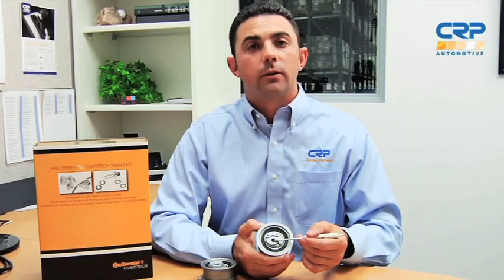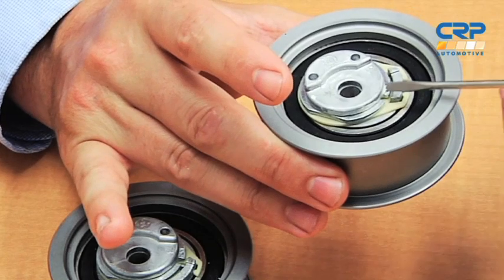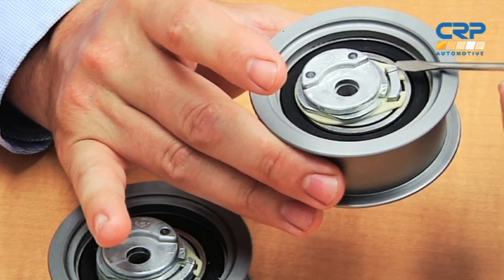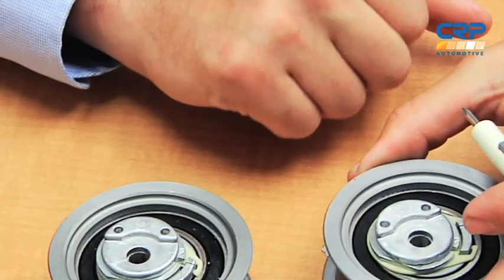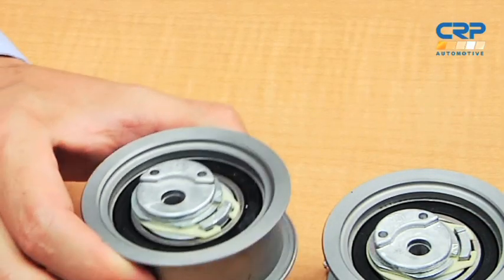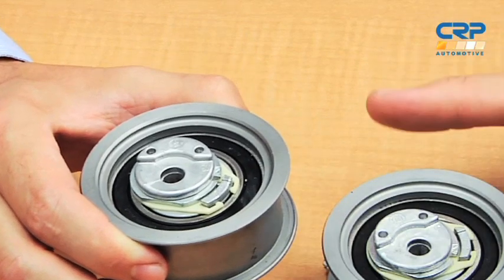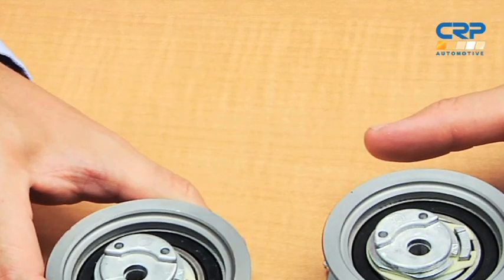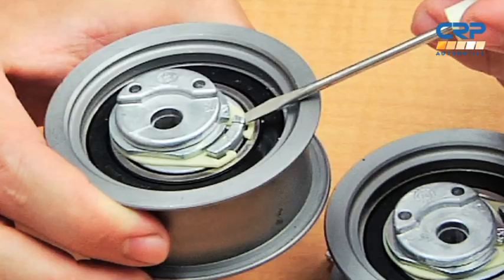ITB Episode 13: Audi/VW Timing Kit Component Alert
CRP's ContiTech Brand Director highlights a component alert for the timing belt tensioners on the Audi/VW 1.9L TDI engine. These component alerts provide you with special instructions that play a critical role during the installation of these parts.

We have made every effort to assure the accuracy of the provided information and assume no responsibility for any loss or damage due to errors or omissions or to the use or misuse of any information supplied. All trade names and trademarks are the properties of their respective owners, who unless otherwise indicated are not associated or affiliated with CRP Industries Inc., and use of any third party trade names and/or trademarks does not imply any endorsement.